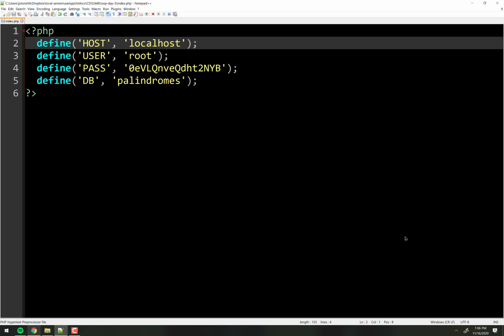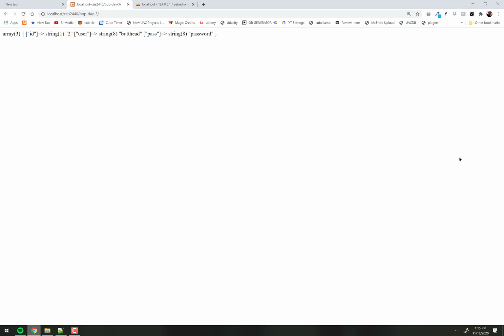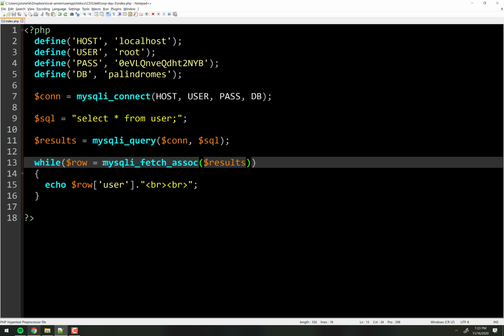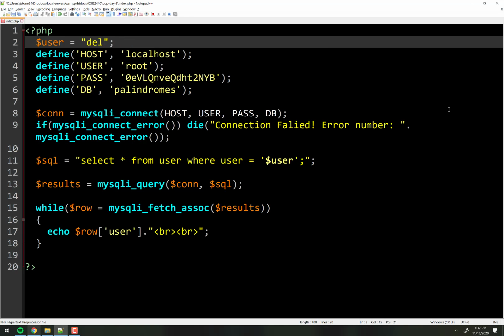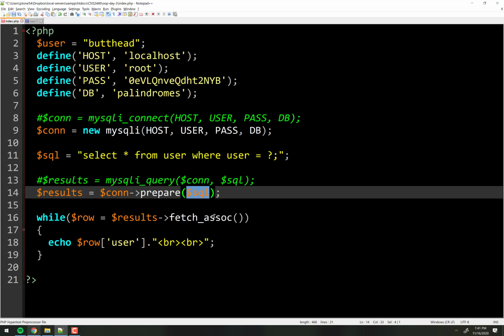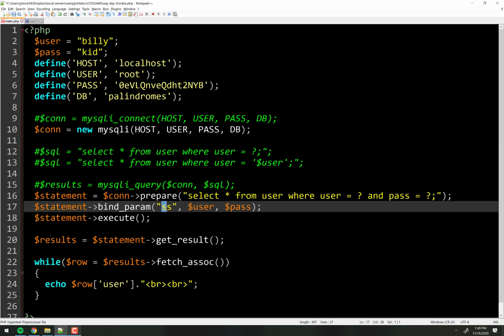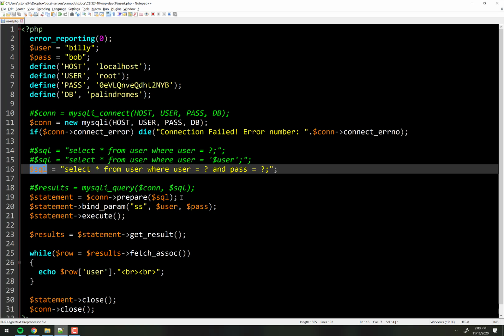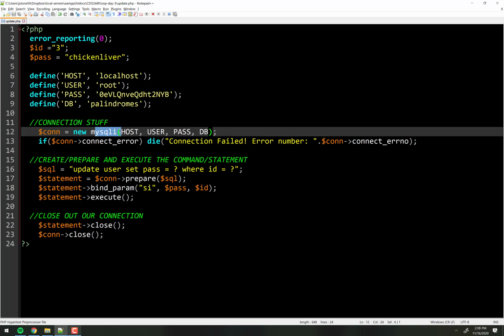Object Oriented Programming with PHP - Part 3: Prepared Statements